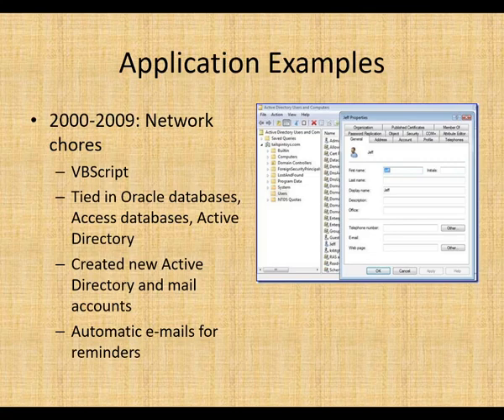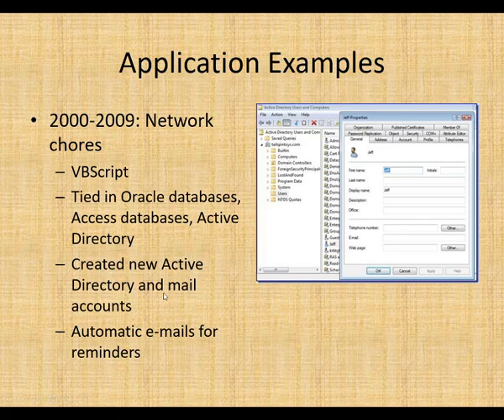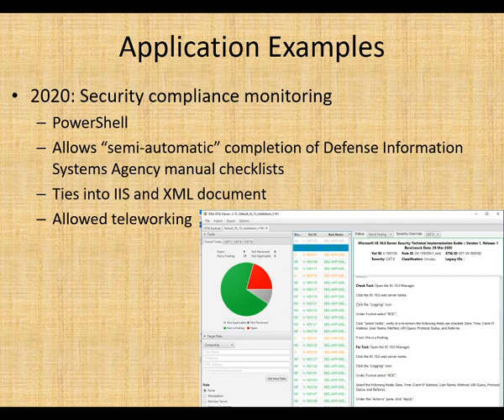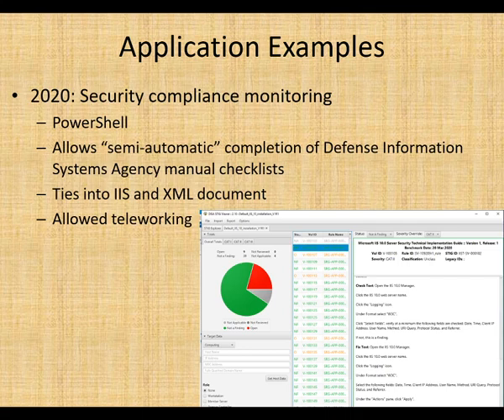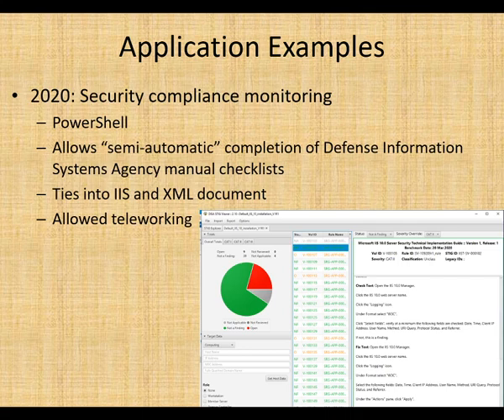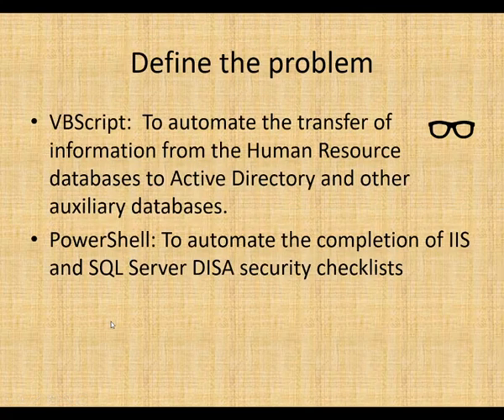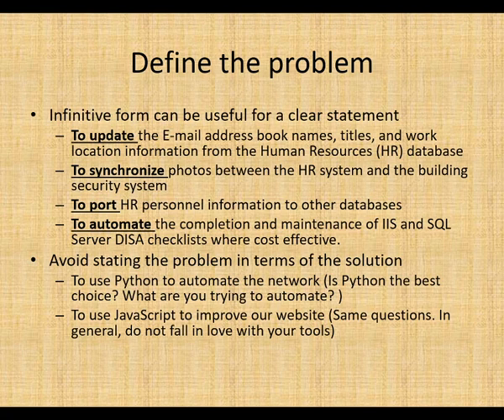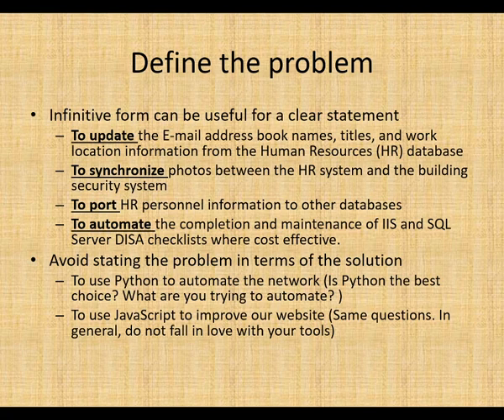03a Problem Solving Part 1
First part of the problem solving process adapted to scripting